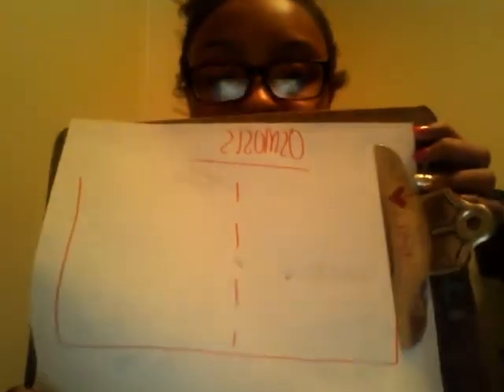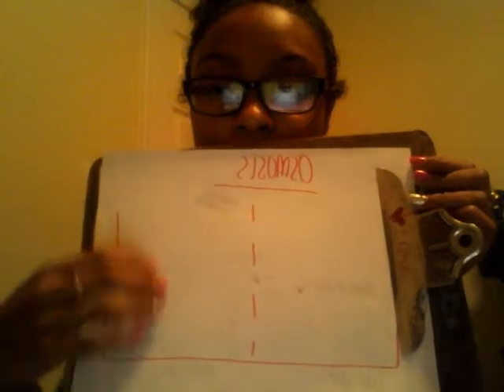Functions of the Kidney's & Dialysis .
This video was made to inform viewers about the Kidneys & Dialysis and basically how each topic relies on each other..  Resources used are as follows :